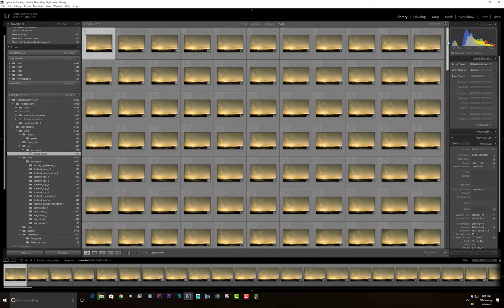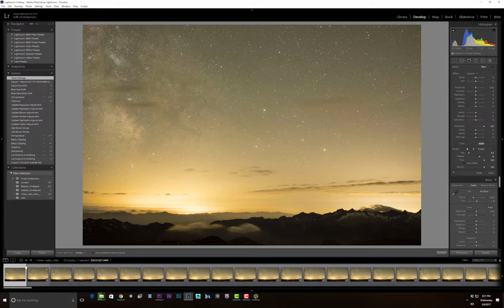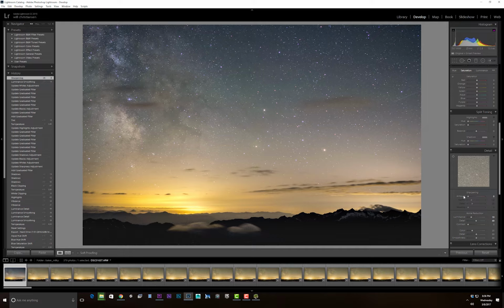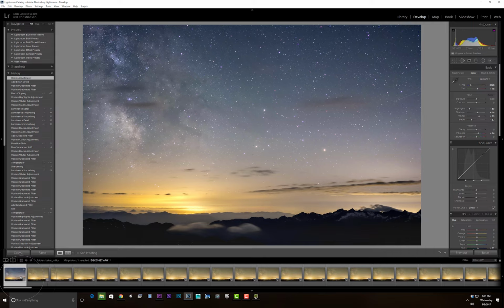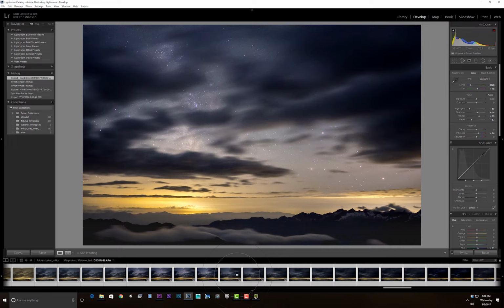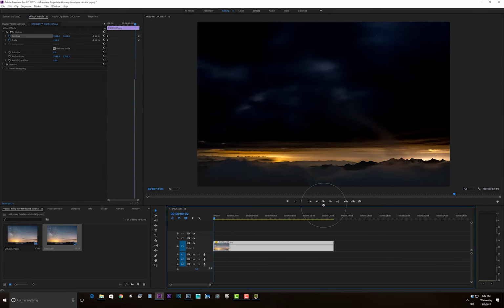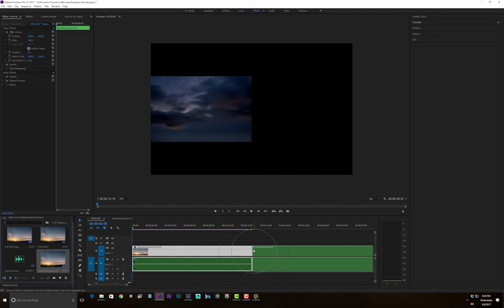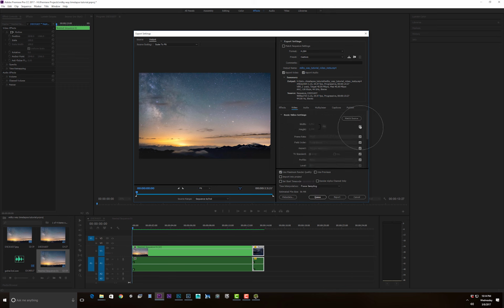BUILD a Milky Way Timelapse the EASY way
Build your pro-quality timelapses by following this tutorial.  Enjoy!